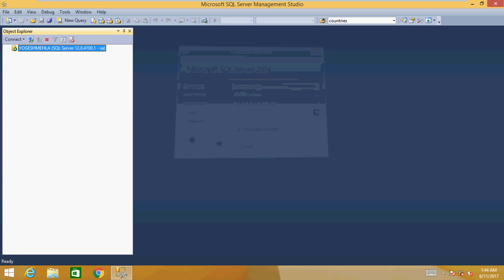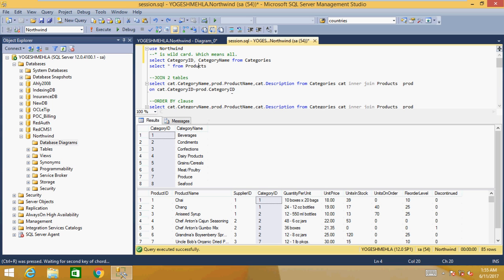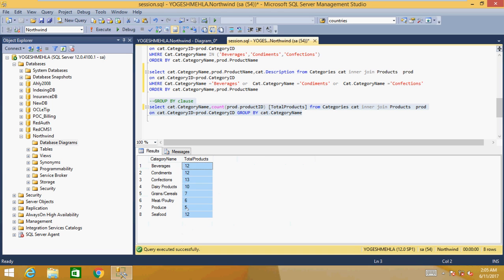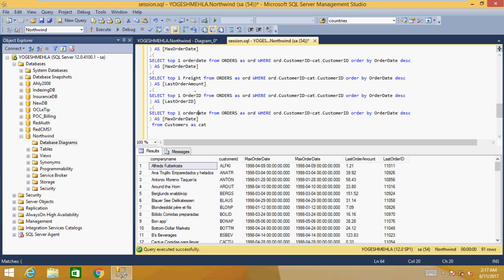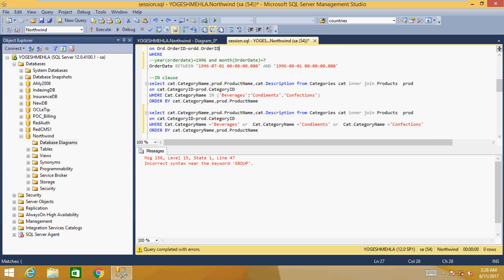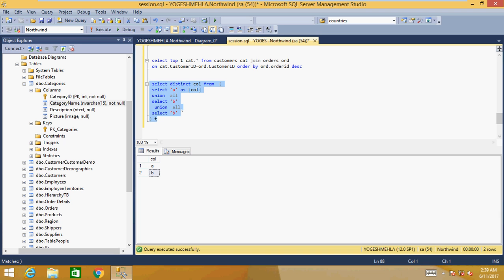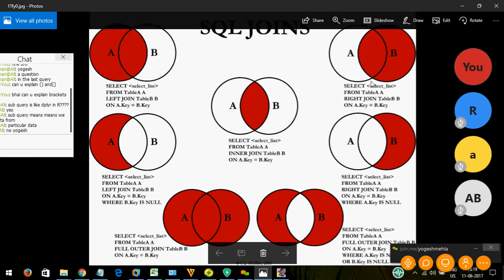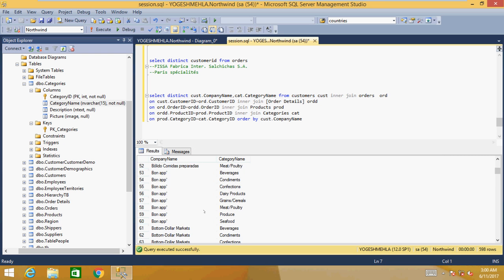SQL for Data scientist : Session 2 Basic of SQL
Use below video for installation of SQL 2016 express